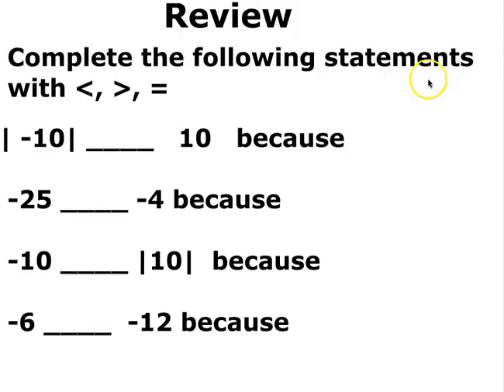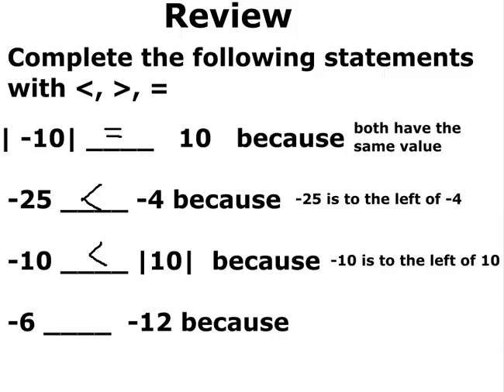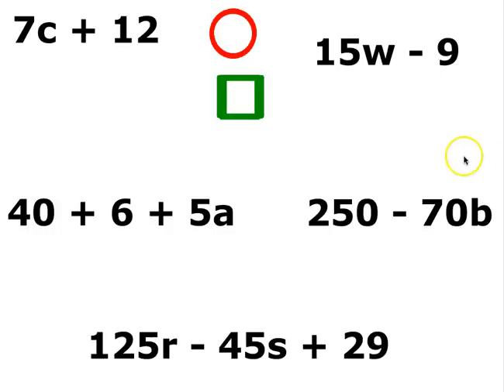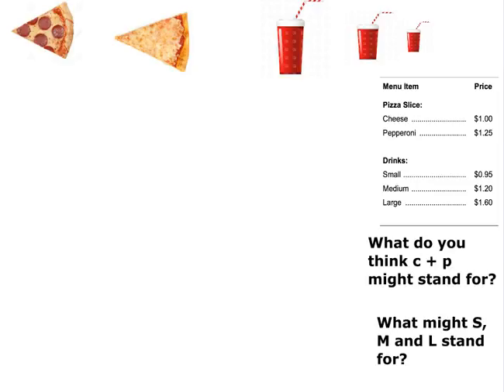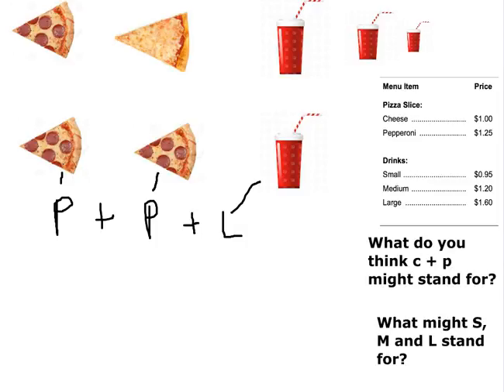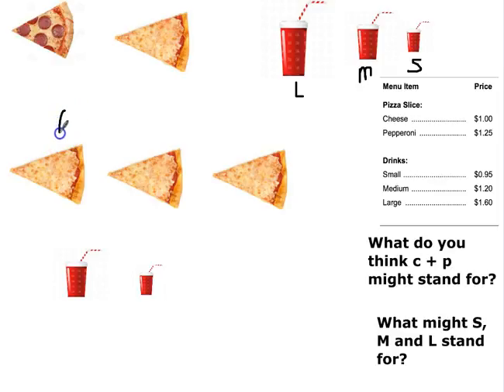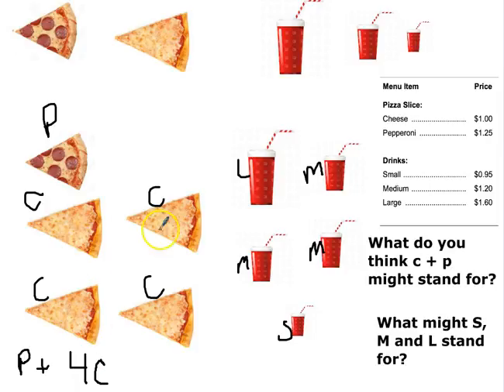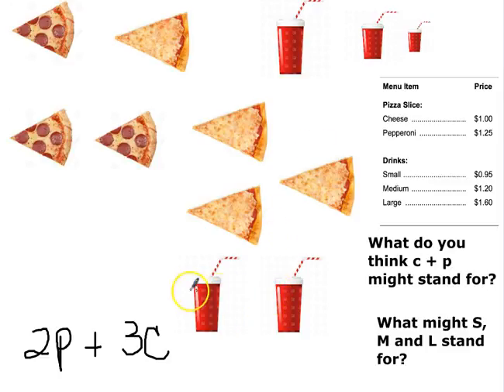Expressions and Equations part 3